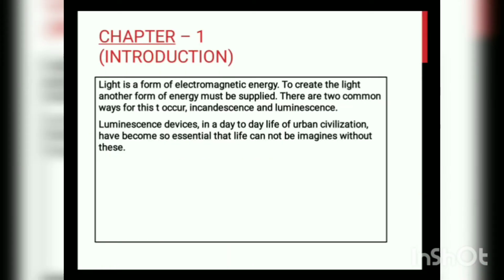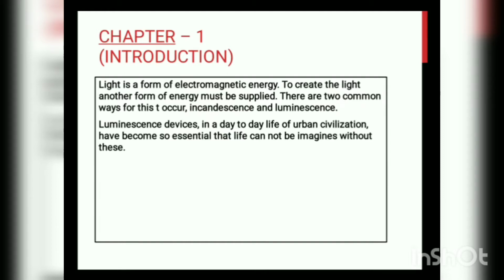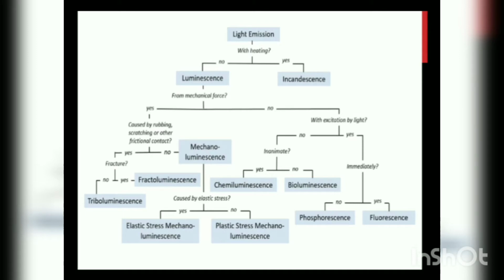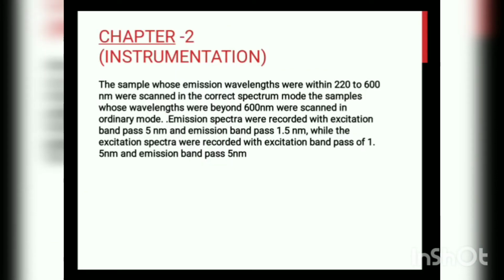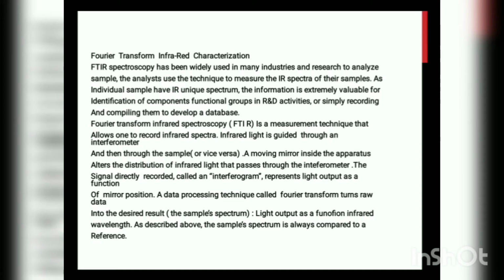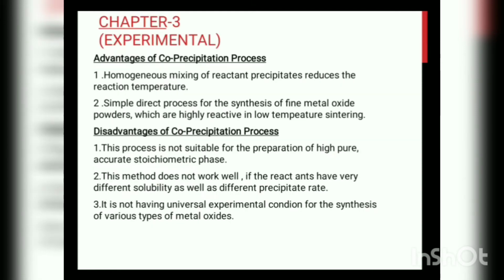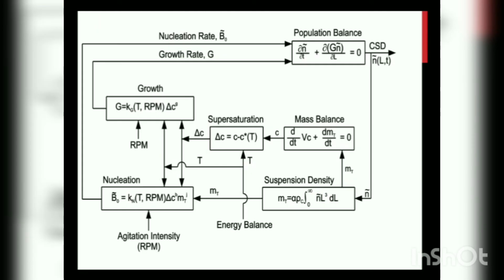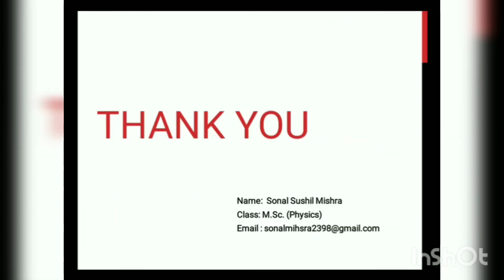project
study and characterization of pb Bis(8-hydroxyquinoline) cadmium